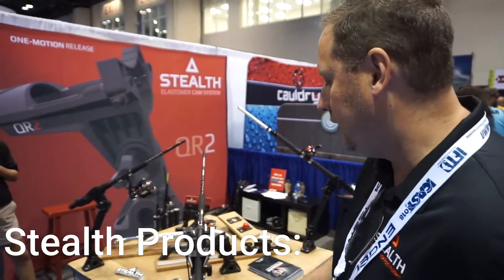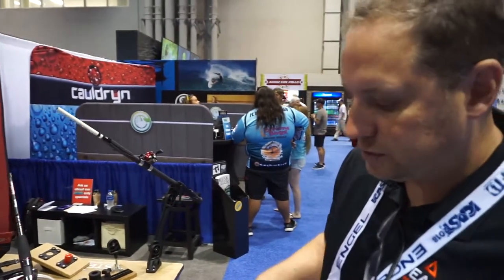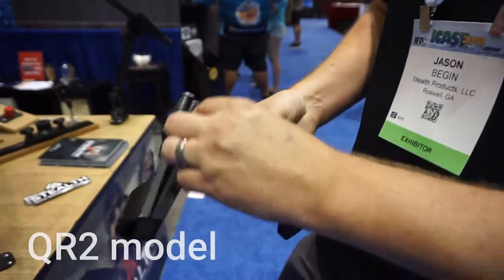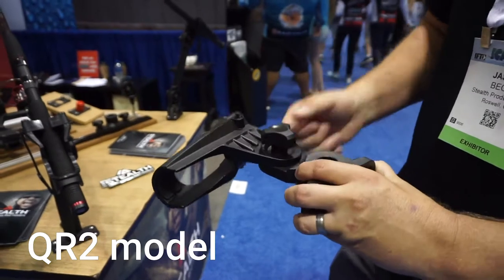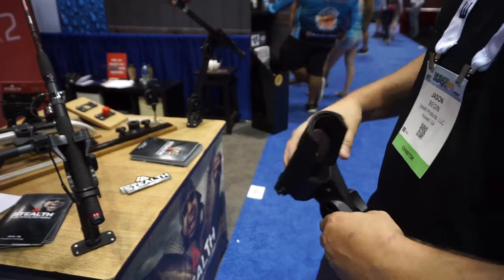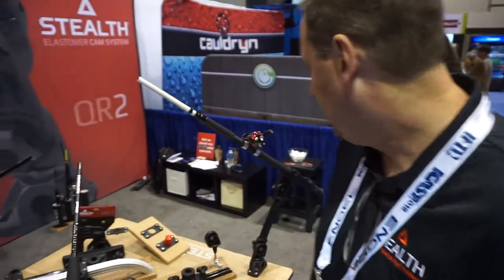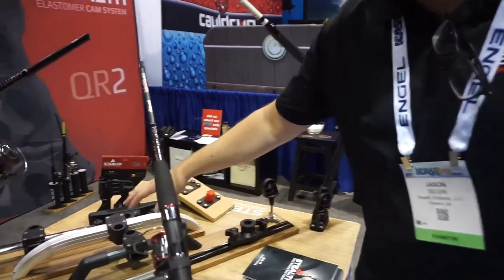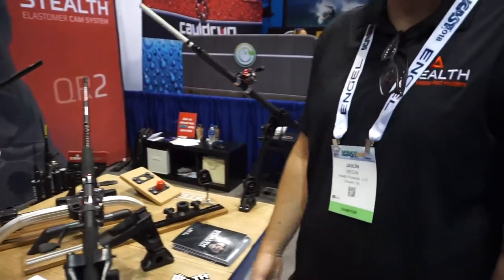Stealth Products Quick Release Rod Holders at ICAST 2018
Stealth rod holders caught our eye at ICAST 2018 with their incredibly easy to use quick release rod holder! The rod holder doesn't have a locking collar to make it difficult to release, and each product has a Lifetime Guarantee!

With their QR2 model, it's bigger, tougher, and made to fit into kayak systems. They also have plenty of mounts available to fit all of your fishing needs!